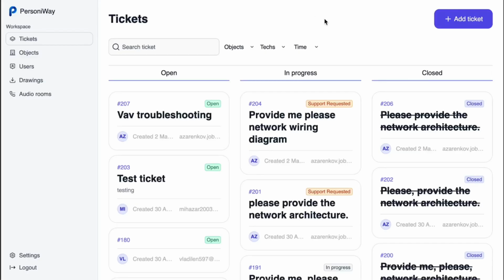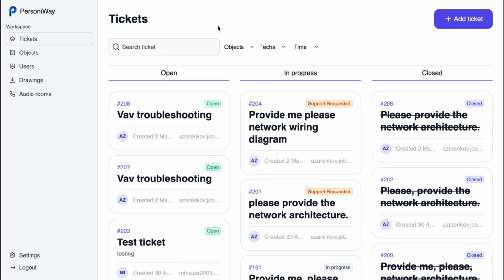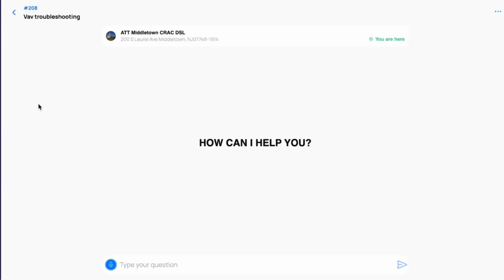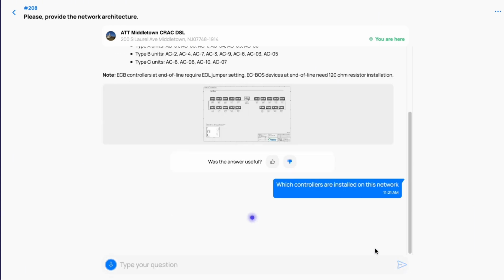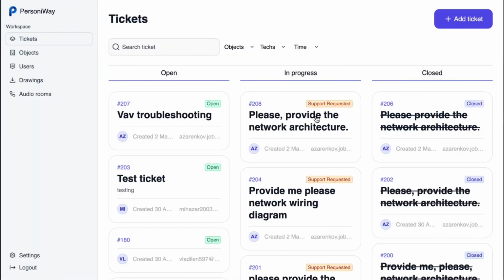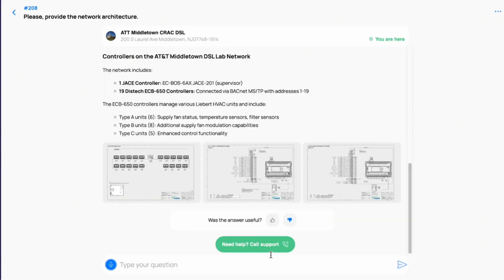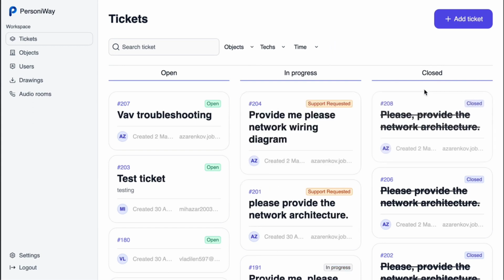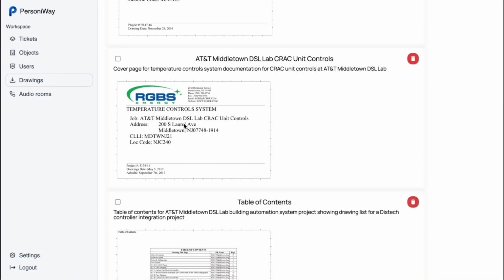PersoniWay – Boost Field Technician Productivity with AI-Driven HVAC Support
00:00 Start
00:18 Create Ticket
00:35 Conversation with Assistant
01:15 Get the drawings
02:10 Audio Call
02:20 Ticket close

tech.personiway.com – First FieldOps Ticketing platform for HVAC reducing the time spend of engineers and techs

PersoniWay is an AI-powered ticketing and assistant platform built for on-site HVAC teams.
It helps technicians resolve service tickets 5–10× faster by providing instant access to technical drawings, controller specs, and voice-activated troubleshooting.